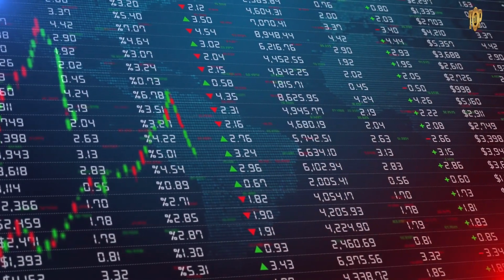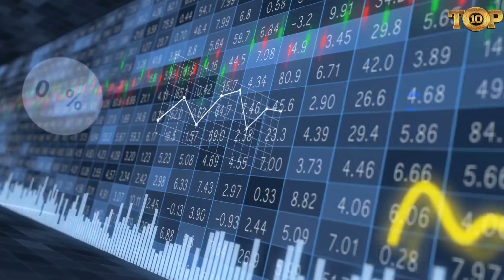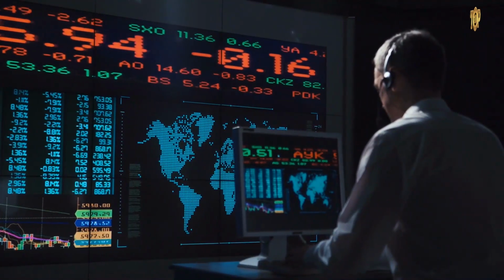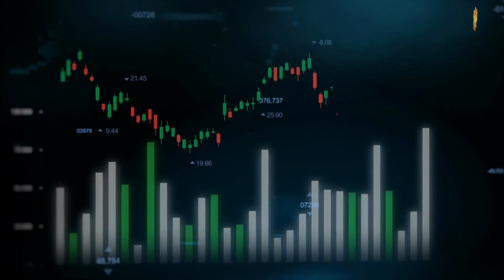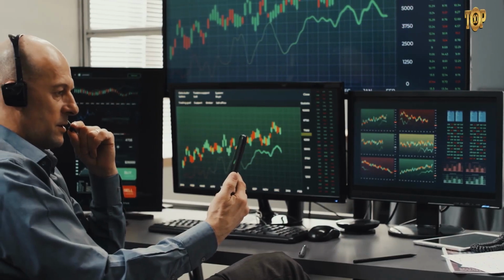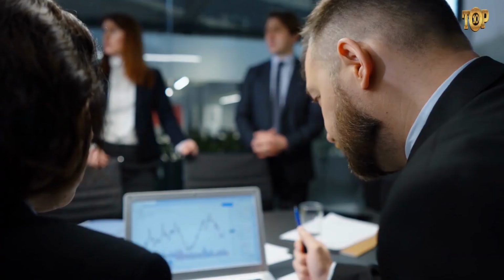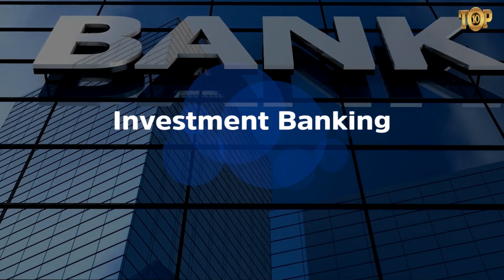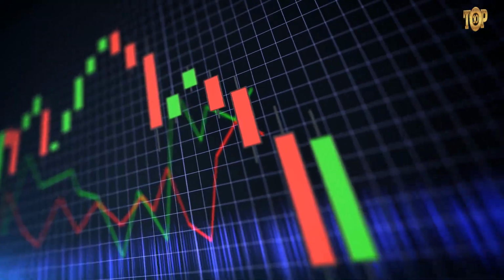How to be successful in trading | Become a trader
In this video, we'll show you the essential steps to start your journey as a trader in the financial markets. Whether you're interested in stocks, forex, or other assets, this guide will provide you with the basic knowledge and practical tips to help you get started. We'll cover topics such as:

Understanding the different types of trading and their pros and cons
Setting up a brokerage account and choosing the right platform
Learning how to read charts, analyze trends, and use technical indicators
Developing a trading plan and managing risk
Practicing with demo accounts and backtesting strategies
Building discipline and resilience as a trader
By the end of this video, you'll have a clear roadmap to follow and the confidence to take your first steps as a trader.